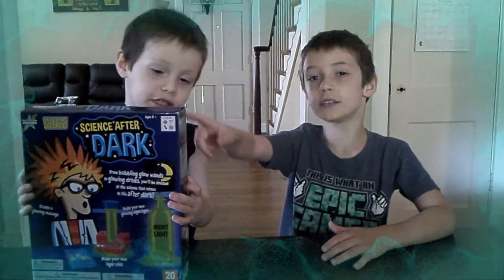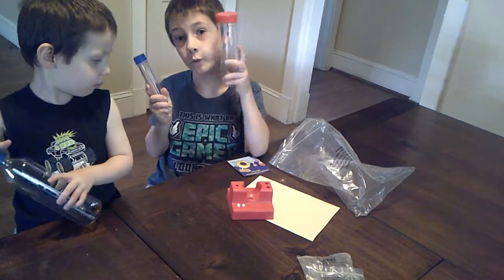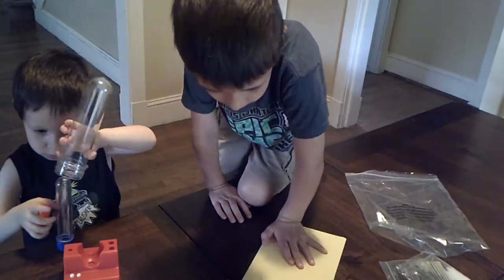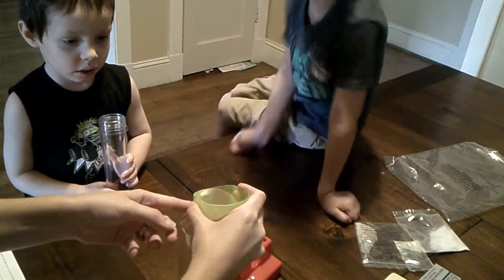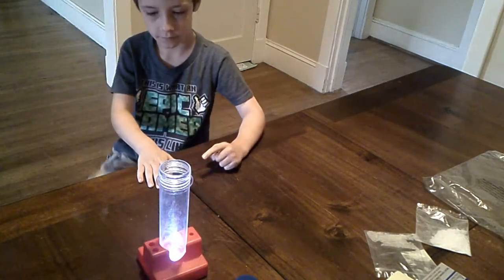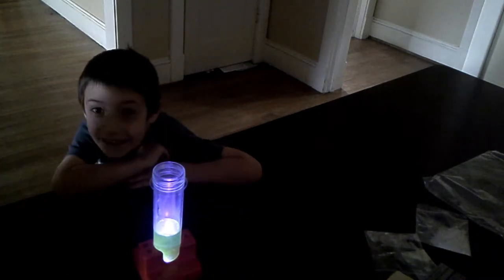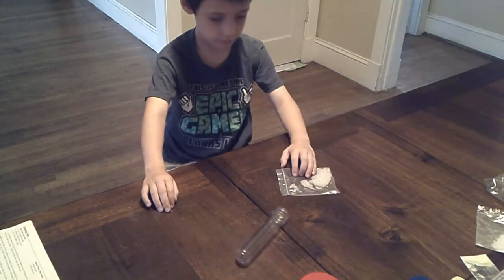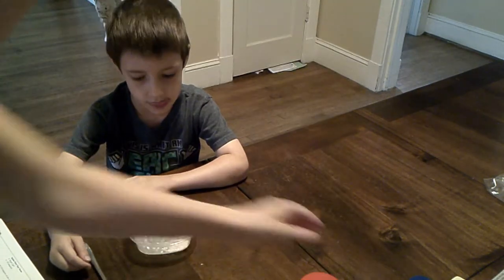GLOW IN THE DARK Science Fun!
Join us in making Glow in the Dark Science Fun! We make a DIY mini black light, Atomic Glow Tube, Glowing Message and more!